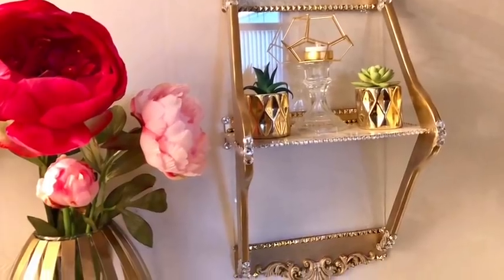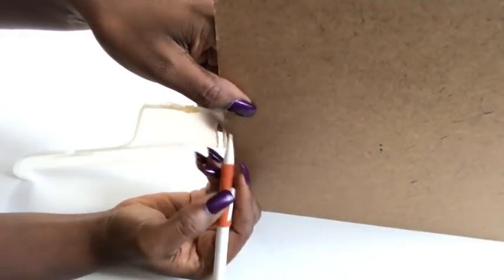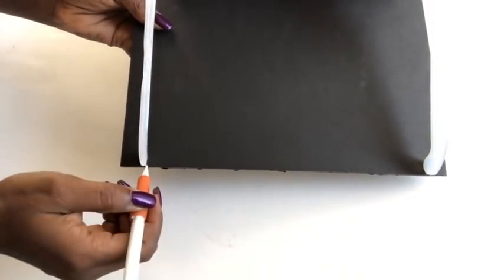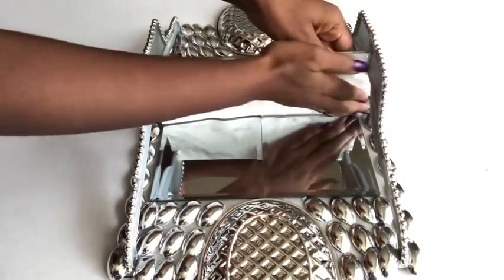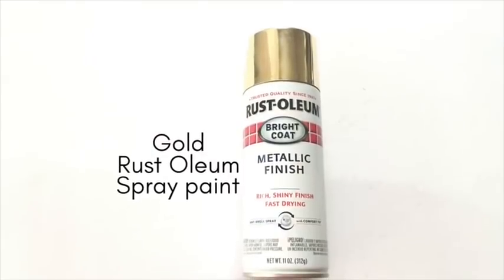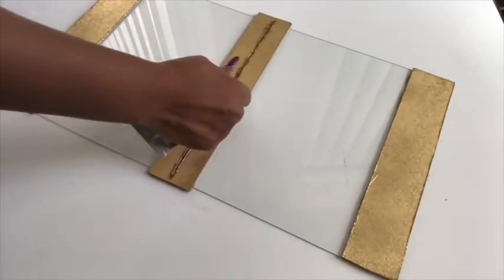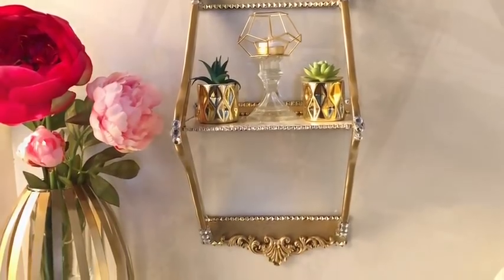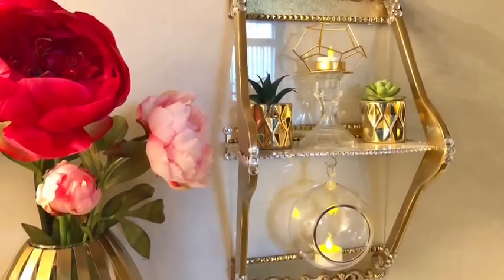Diy Unique Wall Shelf Hangings | Quick and Easy Wall Shelves!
This is a Diy Video on How I made Wall Shelves using an Item you least expect. I made 2 different Types of Wall Shelves Using Plastic and Wooden Hangers. They are Simple and Inexpensive to make. it is an Inexpensive yet suffisticated Diy thats Show Style and Elegance on a Budget. it is also a way to Personalize your Home Decor for Less.

Here are the items used:
First Shelf:
2 Hard Plastic Hangers
Soldering iron
Silver plastic spoons
2 pineapple plates
Clip board
4 square mirrors
Foam board
Silver beads
E6000 glue
Marble contact paper:

2nd shelf:
2 wooden Hangers
Two 8x10 picture frames
 Clip board
2 Decorative wood carvings
Golden beads
Decorative golden trim
Small and large gems
Marble contact paper: